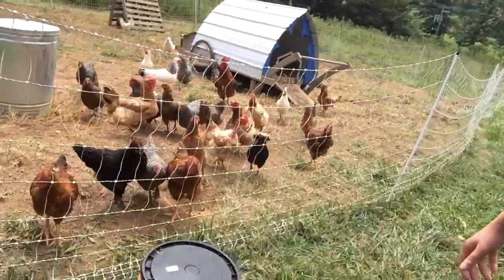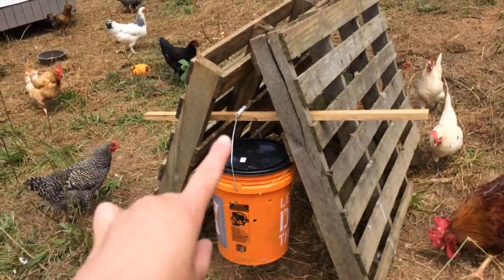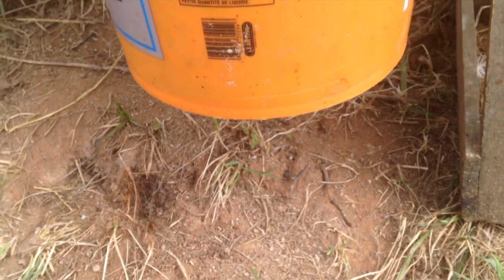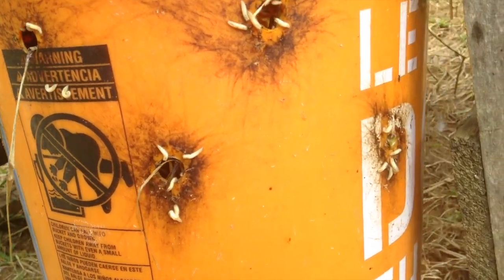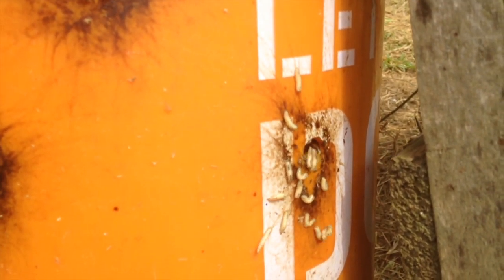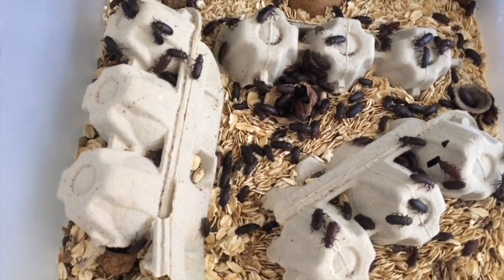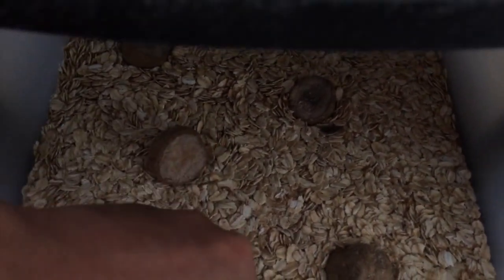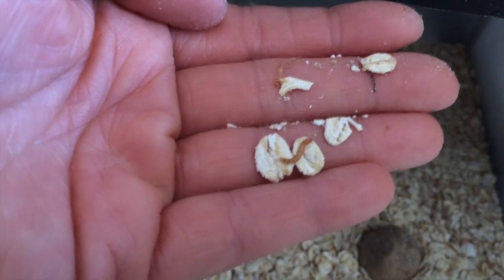Protein for the chickens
The chickens need more protein in their diet.  After we process 8 rabbits, I (Rachel) can use their waste - the entrails - to attract fly larva (maggots) to the chicken run.  Reducing waste, producing protein!